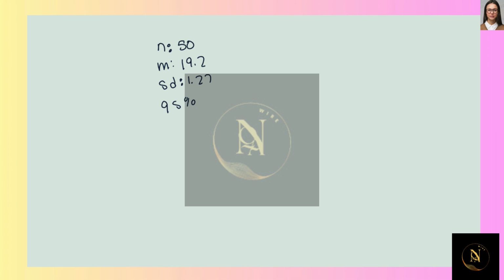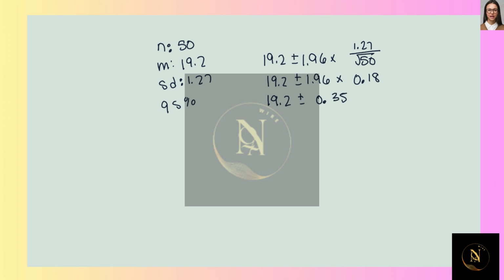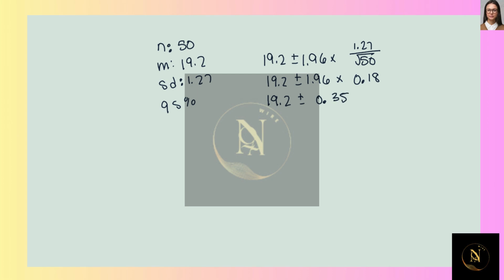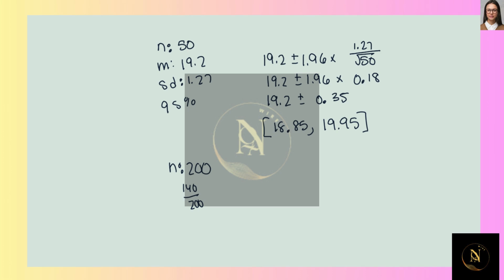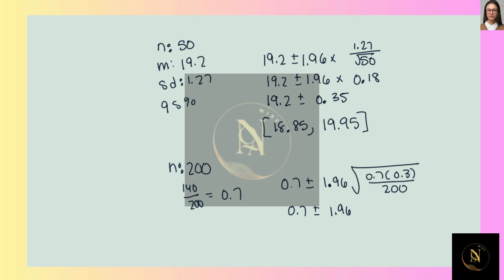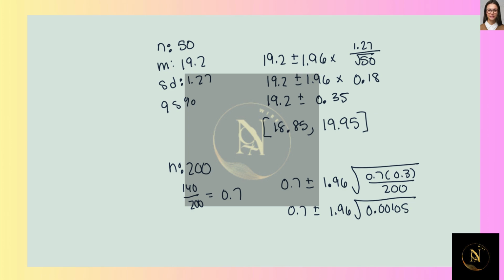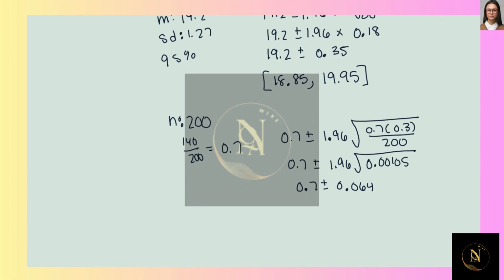[Math] Confidence intervals allow us to take sample values known as statistics and estimate populat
[Math] Confidence intervals allow us to take sample values known as statistics and estimate population values known as parameters. If we are estimating Î¼, we use xÌ„. If we are estimating p, we use pÌ‚. The confidence interval formula for estimating Î¼ is xÌ„ Â± 1.960 (sâˆšn), in other words, sample mean Â± 1.960 (sample standard deviation  âˆšsample size). The confidence interval formula for estimating p is pÌ‚ Â± 1.960 âˆš(pÌ‚(1 - pÌ‚)n). 1.960 corresponds to a z-score associated with the middle 95% of values in the corresponding sampling distribution. So when we use these formulas, we are estimating these parameters with 95% confidence. (a) Consider a random sample of 50 students at a certain college. If the 50 students have an average age of 19.2 years with a standard deviation of 1.27 years, what is the 95% interval estimate for the average age of all students at the college Note xÌ„ = 19.2, s = 1.27, and n = 50 Lower bound = xÌ„ - 1.960 (sâˆšn) = Upper bound = xÌ„ + 1.960 (sâˆšn) = (b) Consider a random sample of 200 students at a certain college. If 140 claim to work a job in addition to attending classes, what is the overall proportion of students at this college that work a job Estimate this proportion with 95% confidence. Note pÌ‚ = 0.7, n = 200 Lower bound = pÌ‚ - 1.960 âˆš(pÌ‚(1 - pÌ‚)n) = Upper bound = pÌ‚ + 1.960 âˆš(pÌ‚(1 - pÌ‚)n) =